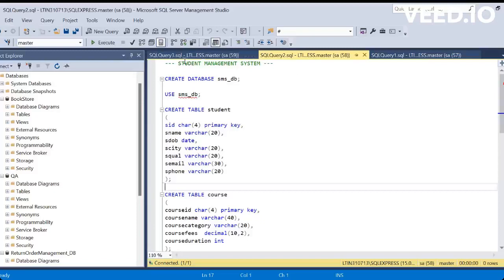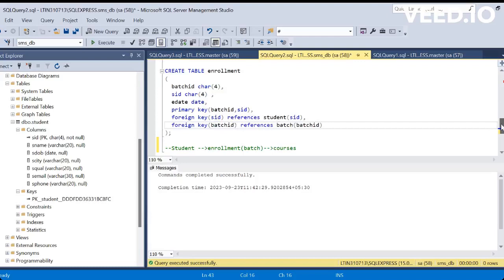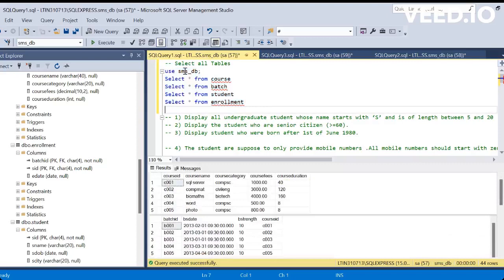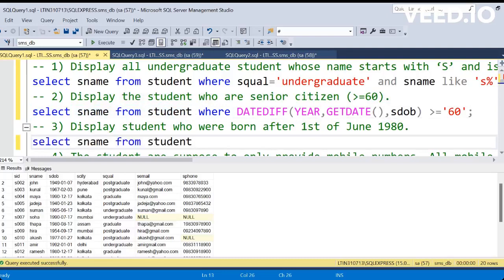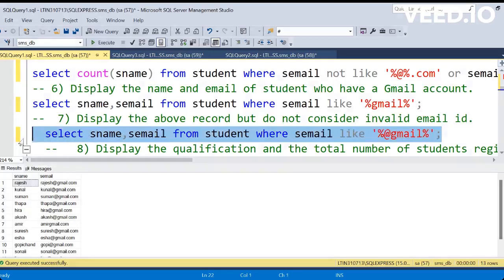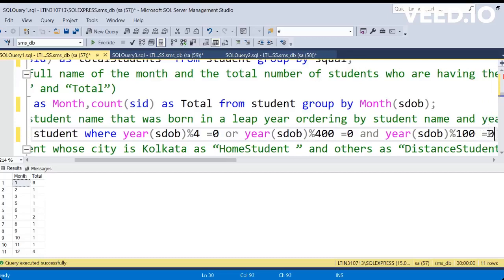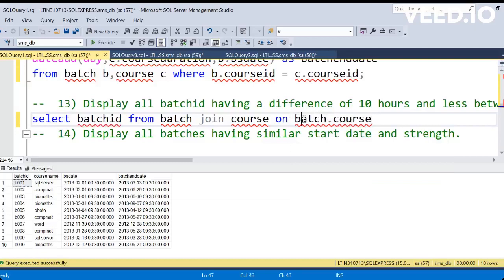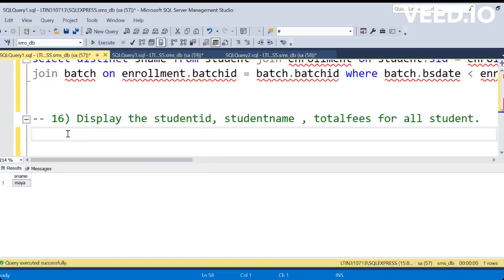Student Management System in SQL: Real Beginner Project (Part 1)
Learn how to build a Student Management System using SQL.
This project explains database design and SQL queries step by step.

In this lesson, you will learn:
• Student management system database design
• Create tables using SQL
• Insert student data
• Use SELECT queries for reports

This is a real-world SQL project for beginners.